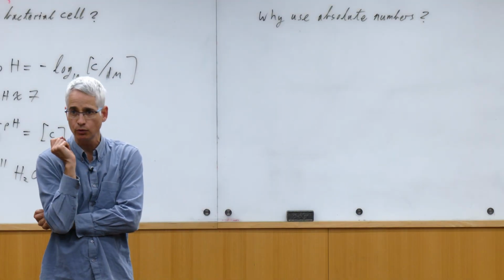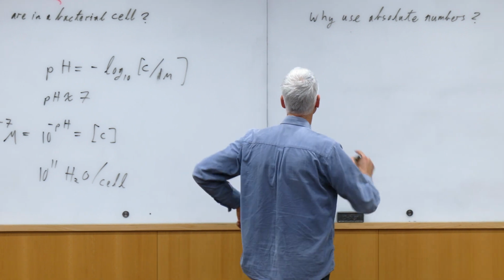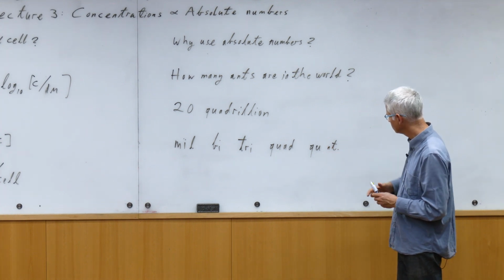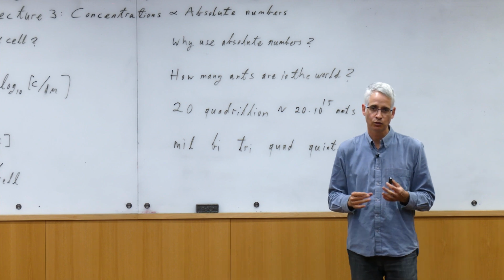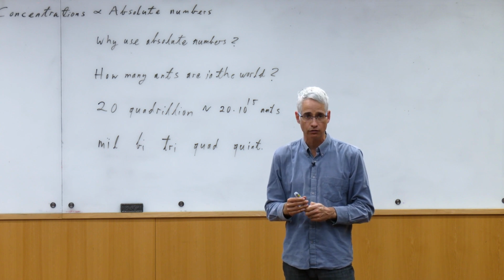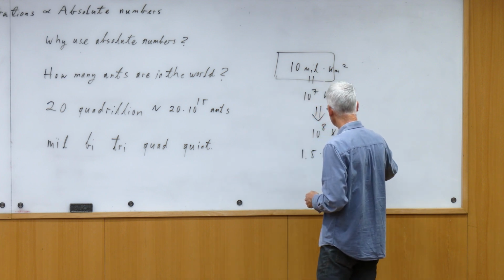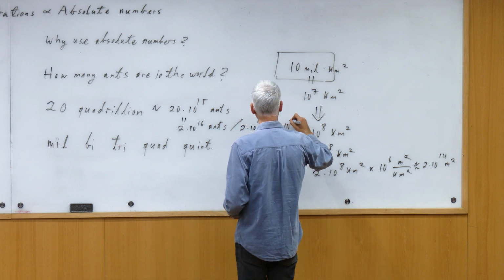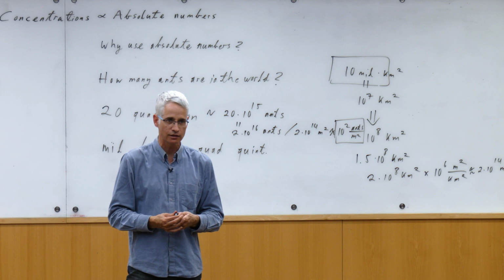How many ants are there in the world?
Ants are small and everywhere, how can you check whether someone is right or not when they tell you how many ants there are in the world, given the seeming difficulty in measuring this? Watch here to find out how to perform simple sanity checks to validate numbers you hear on day-to-day basis.